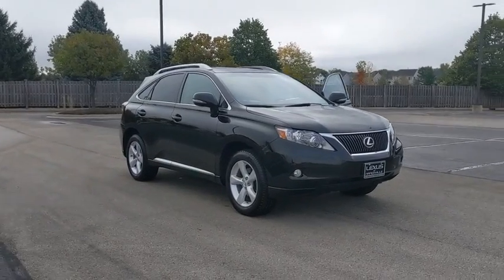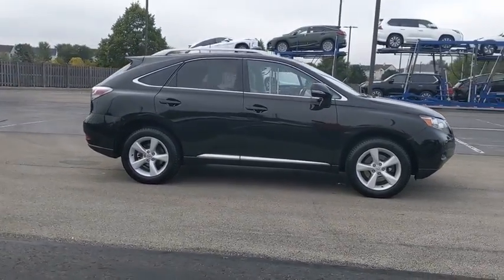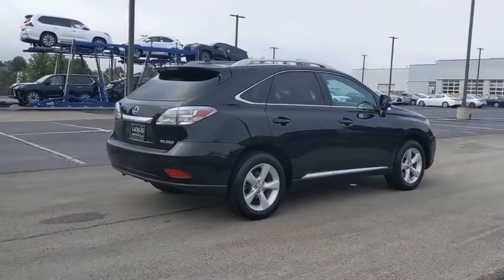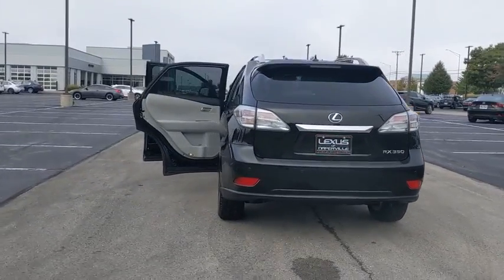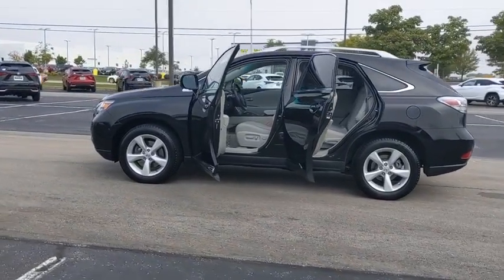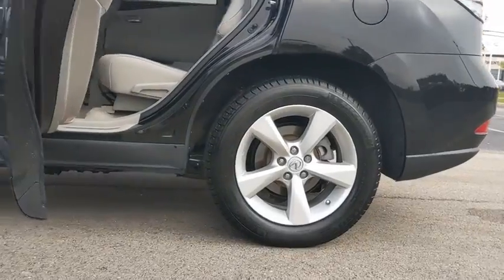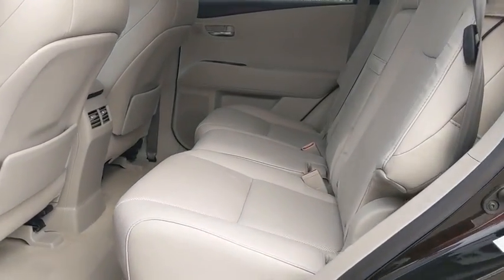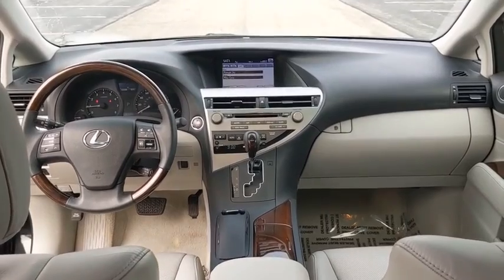2011 Lexus RX 350 Naperville, Aurora, Joliet, Downers Grove, Bolingbrook, IL P6206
Stargazer Black Used 2011 Lexus RX 350 available in Naperville, Illinois at Lexus of Naperville. Servicing the Aurora, Joliet, Downers Grove, Bolingbrook, IL area.
2011 Lexus RX 350 350 - Stock#: P6206 - VIN#: 2T2BK1BAXBC100223

** ALL WHEEL DRIVE ** NICELY EQUIPPED WITH PREMIUM PACKAGE, NAVIGATION SYSTEM, LEXUS 12-SPEAKER PREMIUM AUDIO SYSTEM, COMFORT PACKAGE, RAIN-SENSING WIPERS, HID HEADLAMPS, ADAPTIVE FRONT LIGHTING SYSTEM, INTELLIGENT HIGH BEAM, HEATED AND VENTILATED FRONT SEATS, INTUITIVE PARKING ASSIST, LEATHER TRIM INTERIOR, ONE-TOUCH OPEN/CLOSE MOONROOF, POWER REAR DOOR, TOWING PREP PACKAGE WITH TRANSMISSION COOLER AND HEAVY DUTY ALTERNATOR/RADIATOR, WOOD AND LEATHER TRIMMED STEERING WHEEL AND SHIFT KNOB, 3.5-LITER V6 ENGINE, 6-SPEED AUTOMATIC TRANSMISSION, AUTOMATIC DUAL ZONE CLIMATE CONTROL WITH REAR VENTS, POWER TILT/TELESCOPIC STEERING COLUMN, BLUETOOTH TECHNOLOGY AND MUCH MORE!! PROFESSIONALLY DETAILED AND FRESH OUT OF OUR SERVICE DEPARTMENT, THIS RX 350 IS READY TO GO!! COME ON IN FOR A TEST DRIVE TODAY!! AS ALWAYS, ONE LOW PRICE!! PLAIN AND SIMPLE!! SEE YOU SOON...
PREMIUM PKG  -inc: leather trim interior  one-touch open/close moonroof  driver seat memory  steering wheel memory  electrochromic pwr heated outside mirrors w/memory  pwr rear door  USB audio input,NAVIGATION SYSTEM  -inc: voice command  Lexus enform w/destination assist  eDestination w/(1) year trial subscription  Lexus Insider  XM NavTraffic  XM NavWeather  backup camera  remote touch controller,STARGAZER BLACK,WOOD & LEATHER WRAPPED STEERING WHEEL & SHIFT KNOB,LIGHT GRAY  SMOOTH PERFORATION LEATHER SEAT TRIM,PREMIUM AUDIO SYSTEM  -inc: auto sound levelizer (ASL)  (12) speakers,COMFORT PKG  -inc: front heated & ventilated seats  bi-xenon high intensity discharge (HID) projector headlamps  adaptive front lighting system  rain-sensing auto wipers w/mist control,INTUITIVE PARKING ASSIST,Rear spoiler -inc: integrated AM/FM antenna,Leather wrapped pwr tilt/telescoping steering wheel w/audio & display controls,Pwr front ventilated & rear solid disc brakes,4-wheel anti-lock braking system (ABS) -inc: brake assist  brake override system,Tire pressure monitoring system